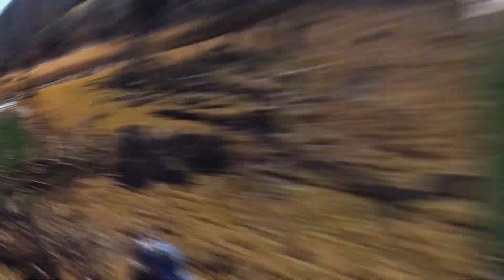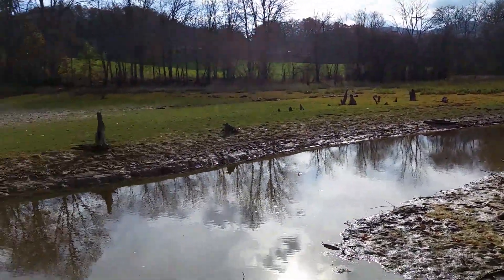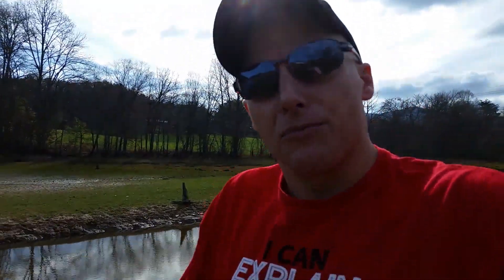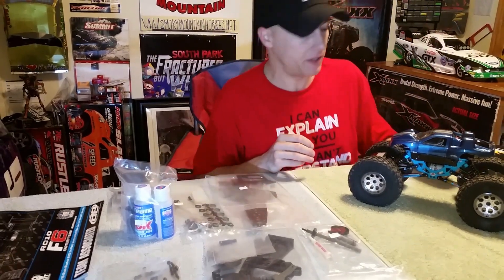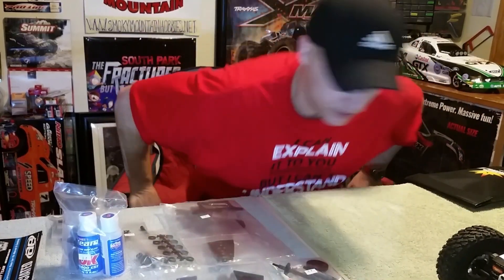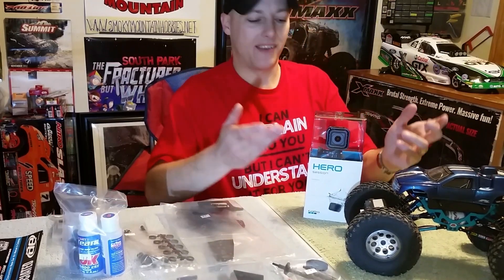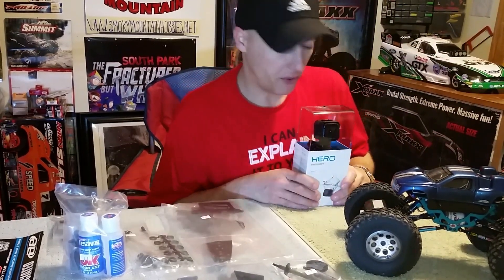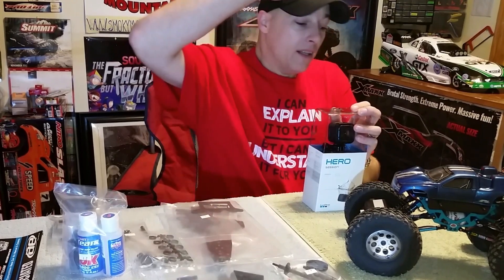The Other Planet...!!! Surfaces Again...!!!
This is The Other Planet, one of the rarest mudding places on Earth...!!! Only surfaces once or twice a year, every few years...!!!